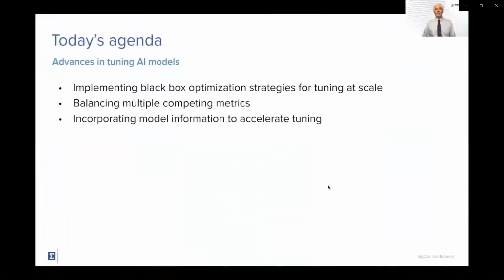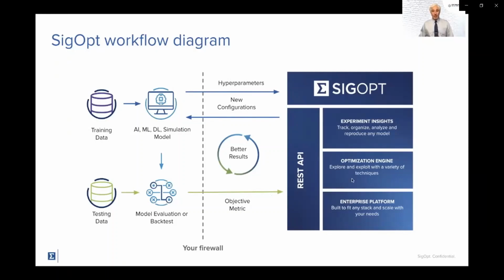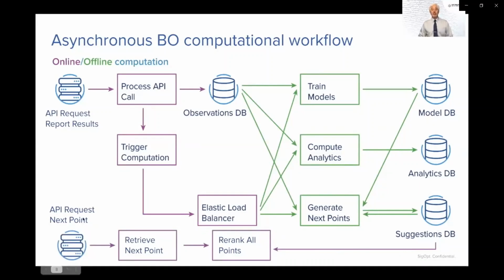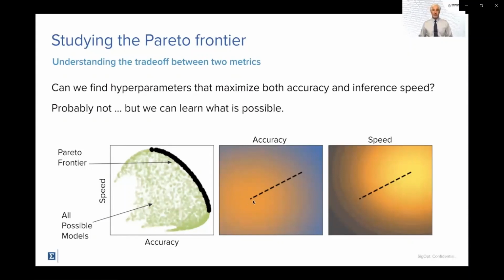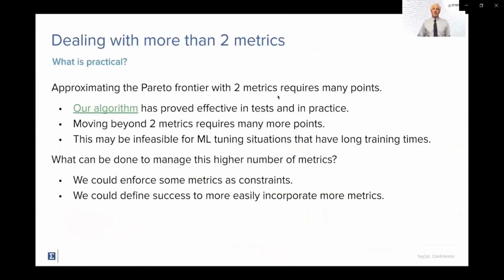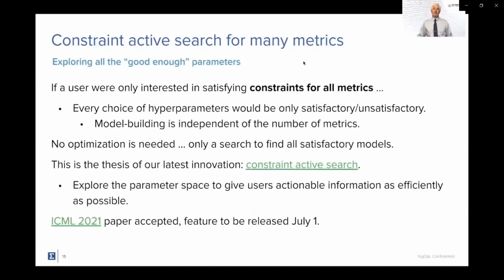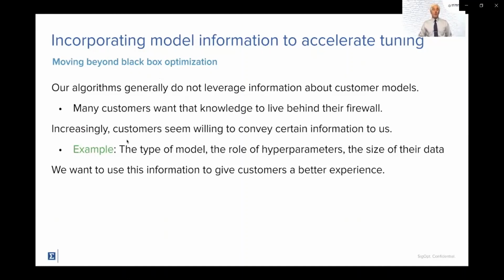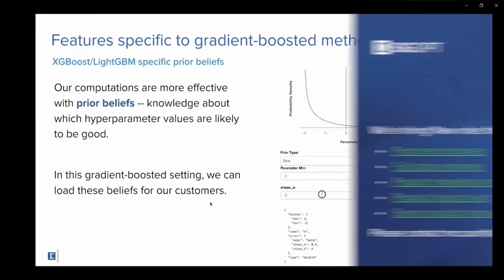Advanced Techniques to Accelerate Model Training & Tuning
Presented by Michael McCourt, Head of Engineering, at the Software for AI Optimization Summit 2021.

Michael McCourt discusses the algorithms and associated implementations that power SigOpt, a platform for efficiently conducting model development and hyperparameter optimization. He first covers adaptations of black-box optimization methodologies to best serve our customers and their use cases, followed by an overview of multi-objective problems and the variety of ways that these can be addressed, both conceptually and practically. Finally, he presents some of our ongoing model-specific work, as well as other future opportunities.